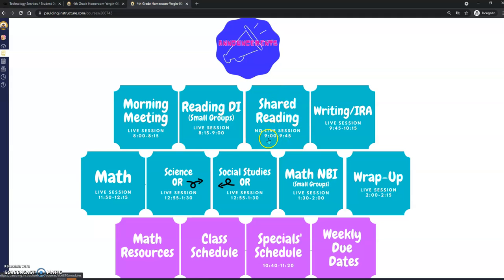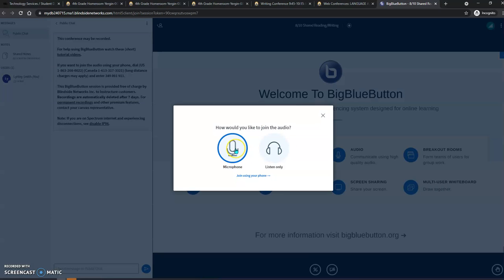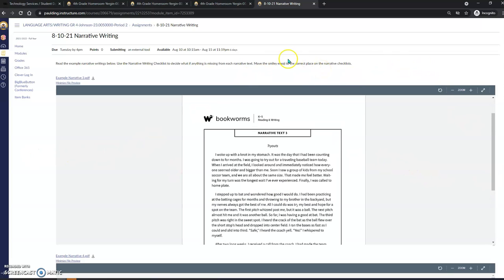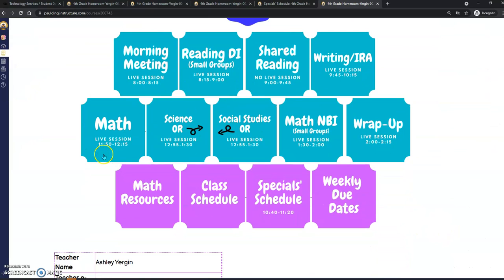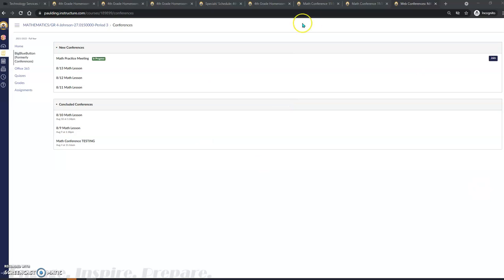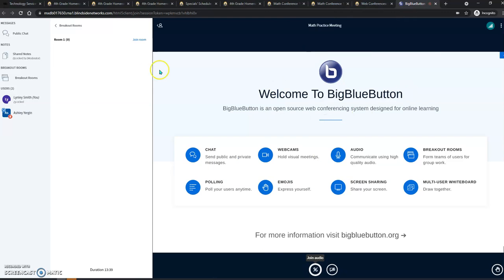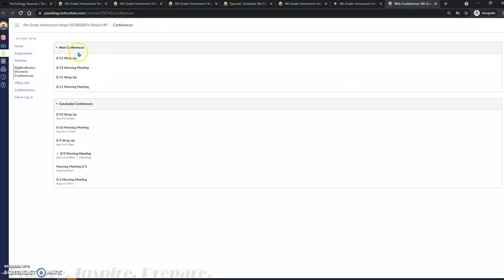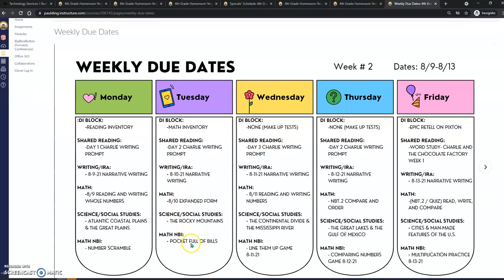21 22 Course Navigation